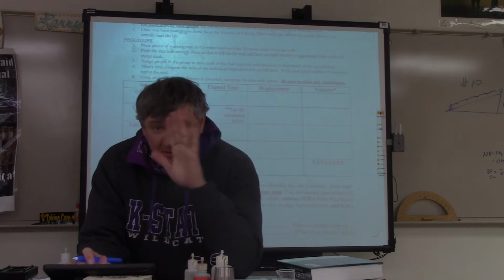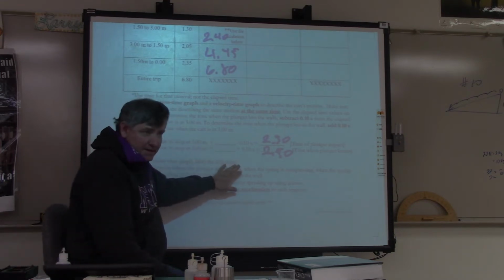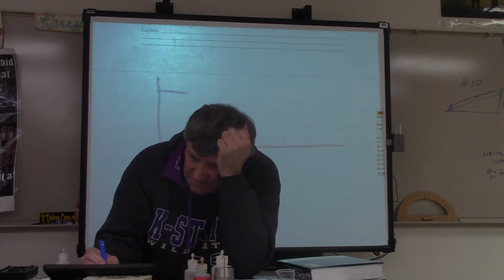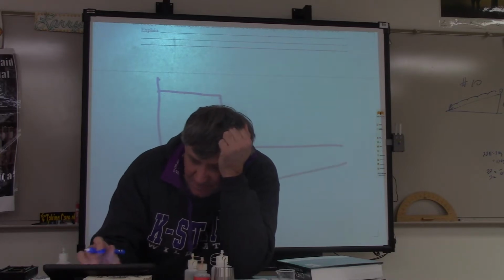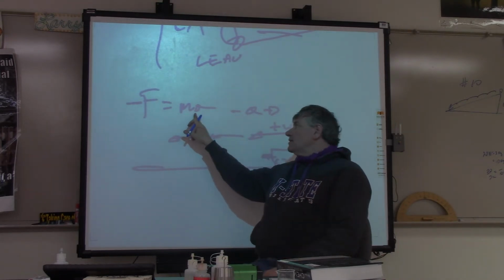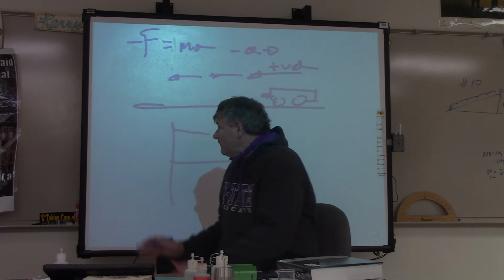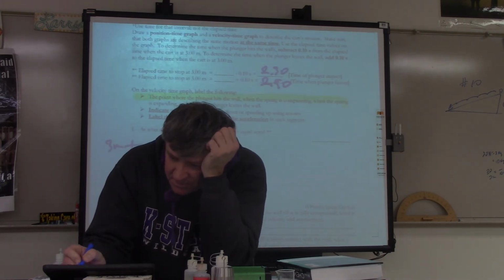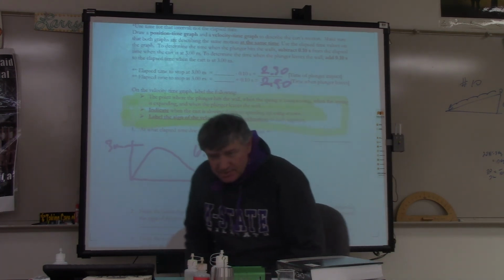H Physics Discussion of Cart Lab 2021